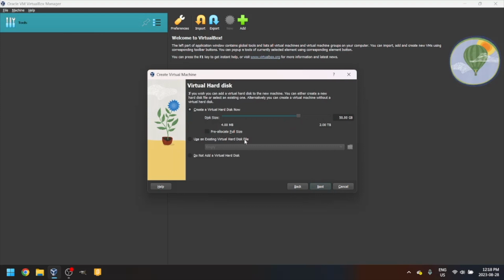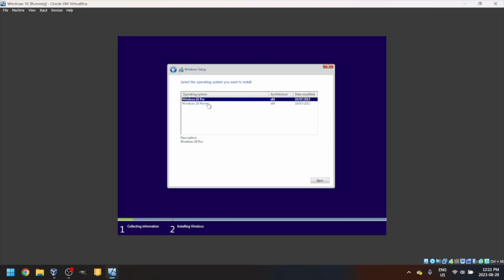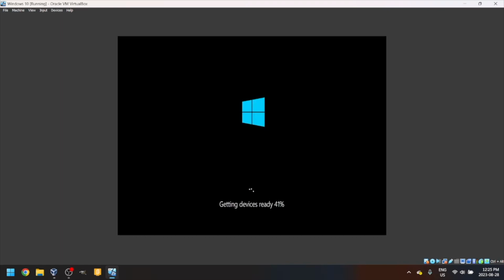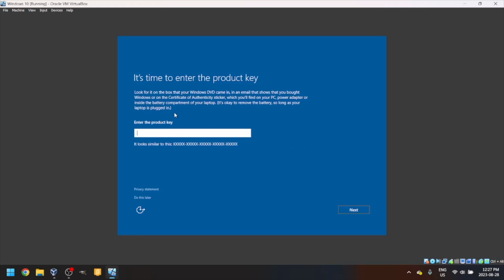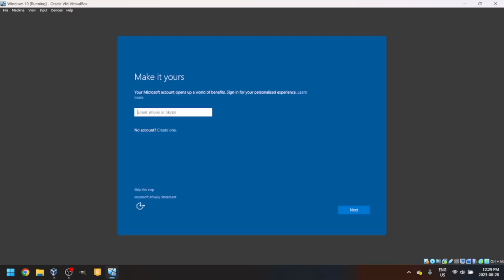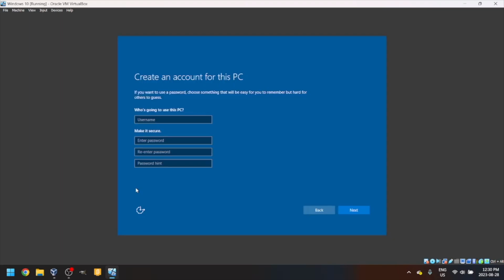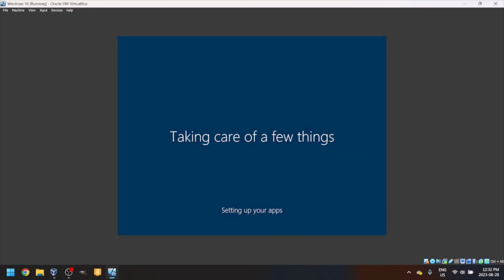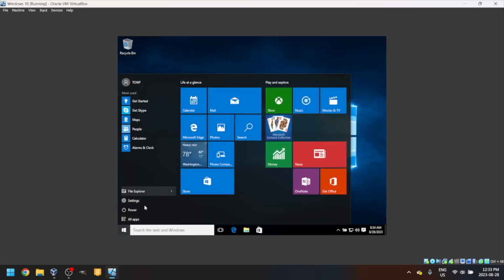VM Installation Ep.20: Windows 10 (Original)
Happy 20 Episodes!